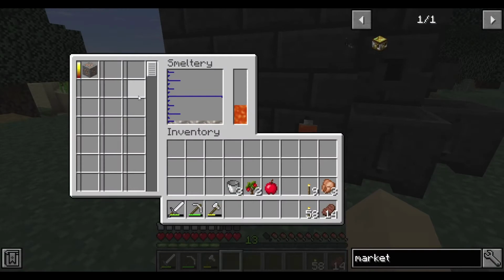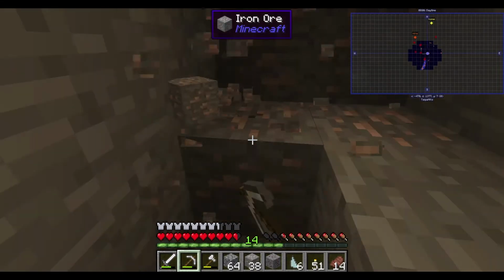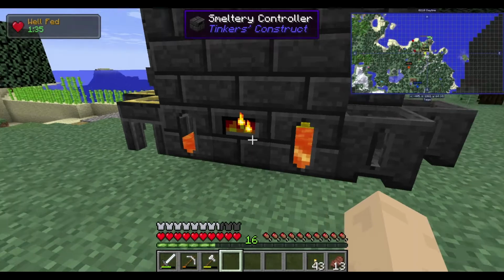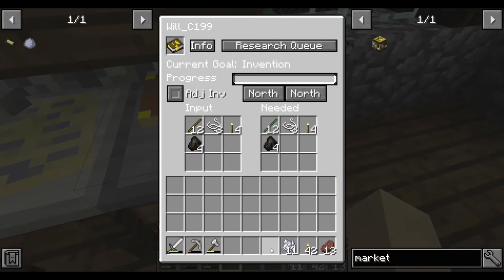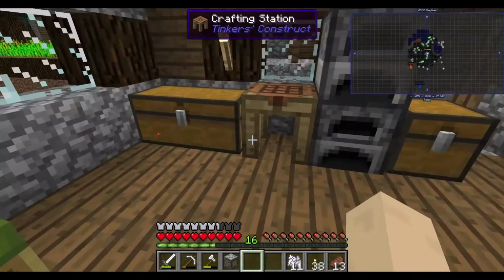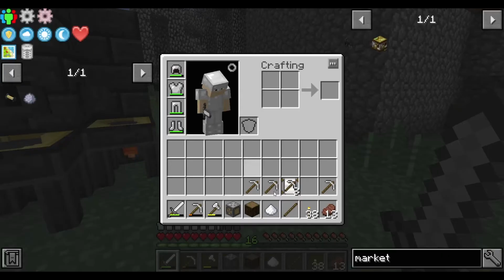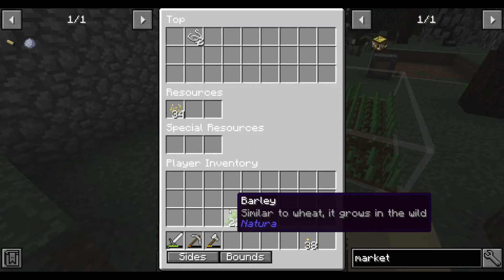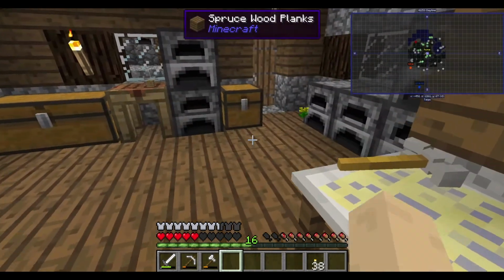Minecraft: Ingolemo EP.7 Our first quarry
In this episode we build our fist Ancient warfare quarry and three NPC miners to collect all the resources we need to start our kingdom.